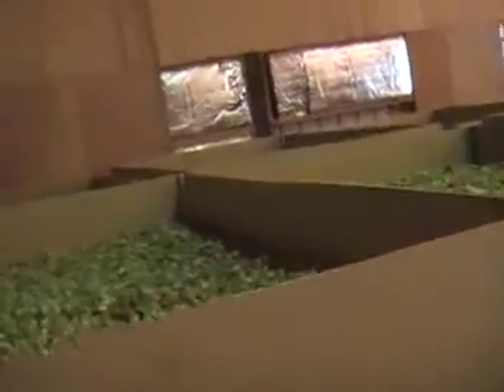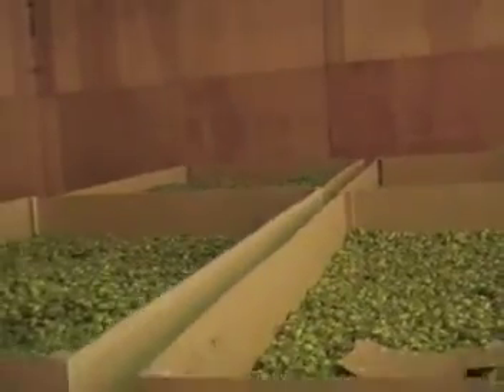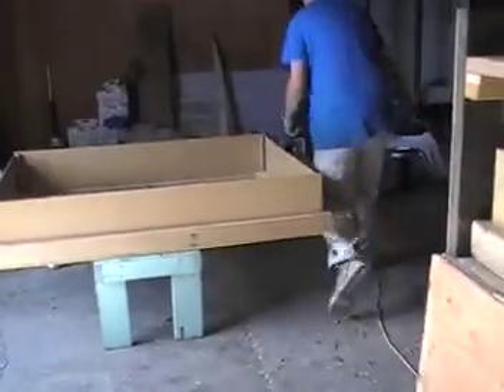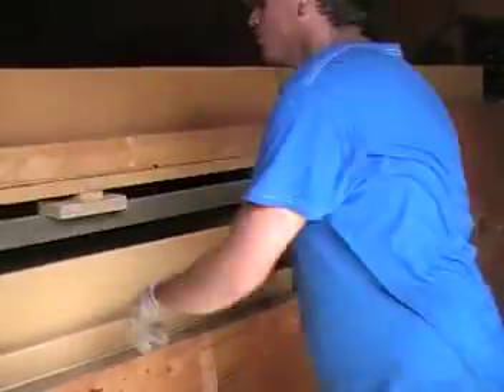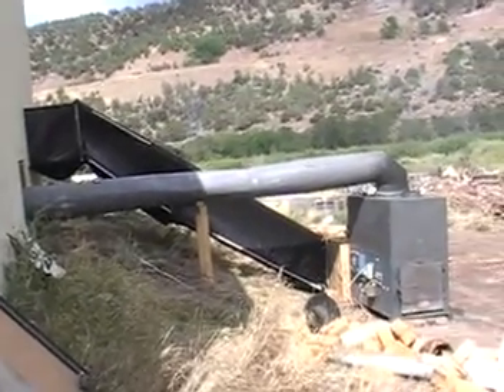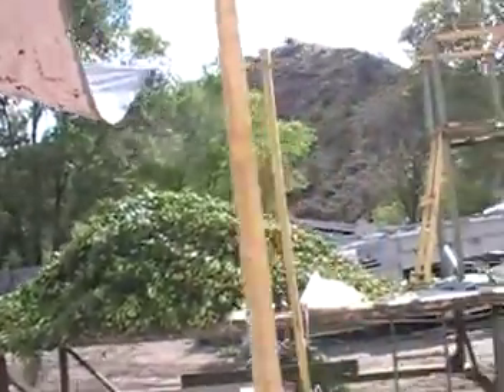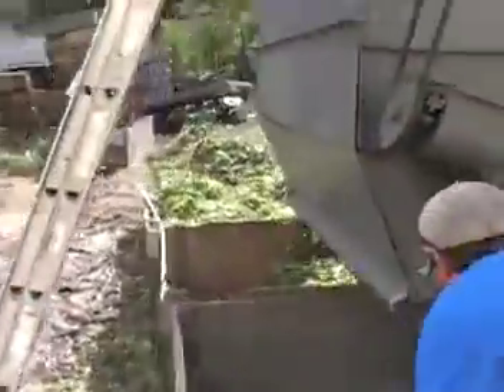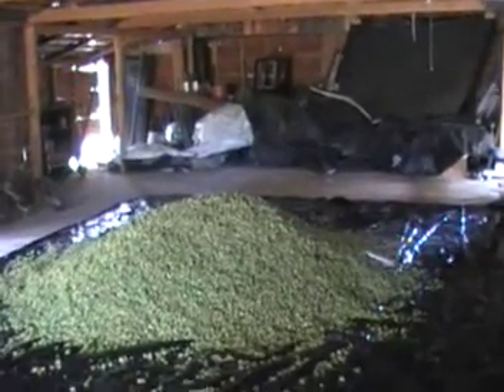Harvest 2011 009